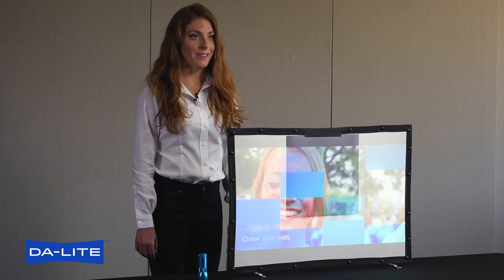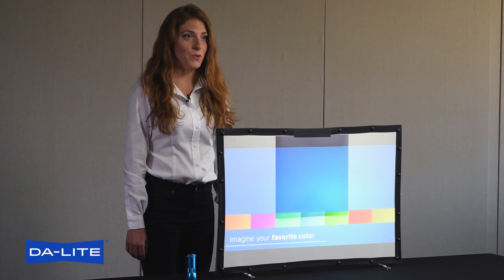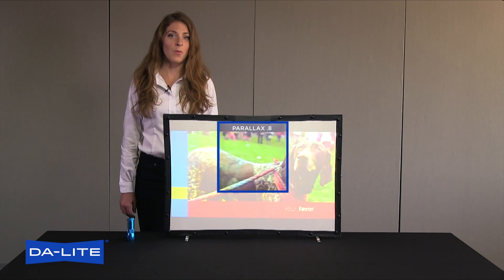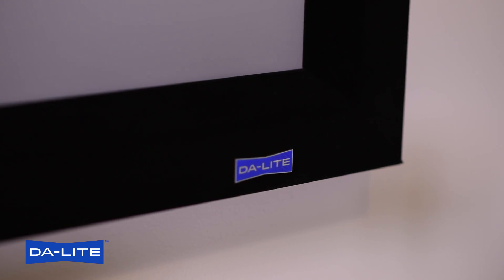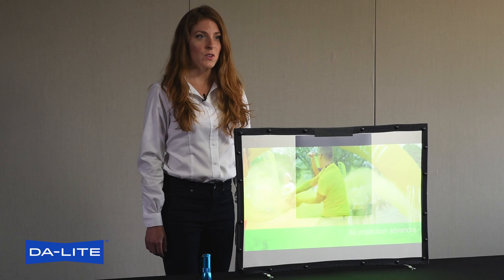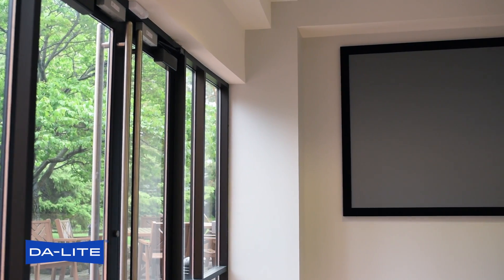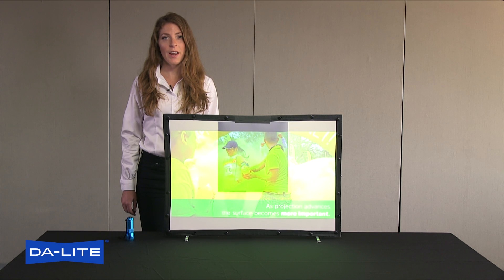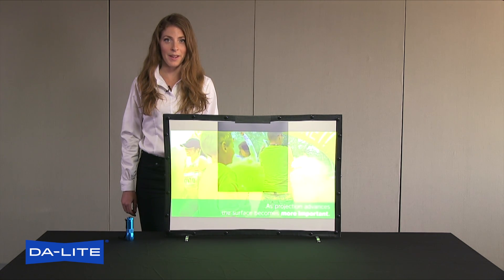Parallax 0.8 Ambient Light Rejecting Projection Screen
Finally. An ambient light-rejecting technology worthy of Pro AV. Introducing the latest surface from Da-Lite, which features an advanced optical lens system that rejects ambient light. This new technology mimics the look of a television when it is on and when it is off, but without the glare from windows or lighting fixtures. Projection screens just got even easier to use – can you believe it?